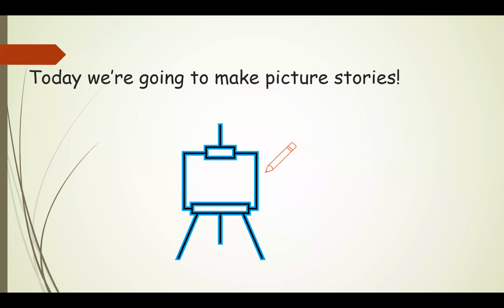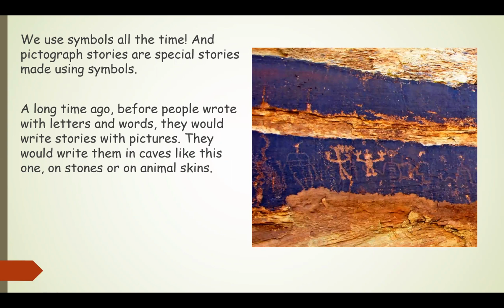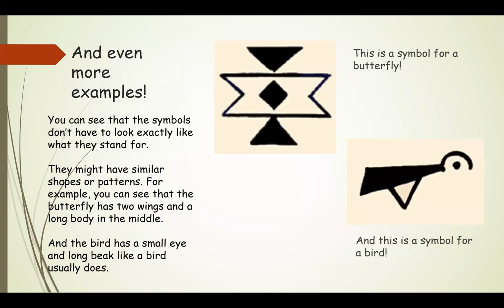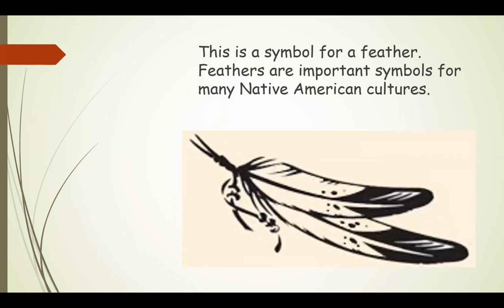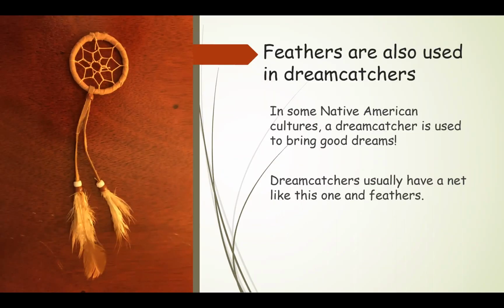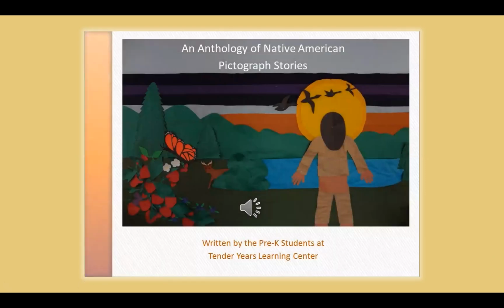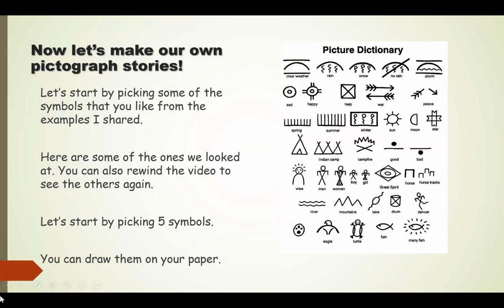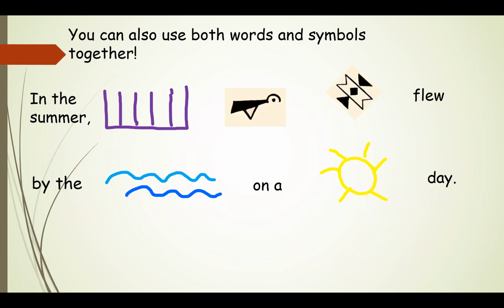Create your own Picture Stories!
Join CWP teaching artist Elizabeth as she teaches us about symbols and picture stories and leads you how to write your own!

Grade: 3-5
Themes: Pictographs and Symbols
Art Forms: Creative Writing and Visual Art
Supplies: paper, pencil, drawing paper, something to color with, the handouts linked below.

Activity:
Create your own pictograph story!
Pick 5 symbols for the examples shared in the video or in the handout link.
Draw the on your paper.
Use your symbols to write a story with both words and symbols.
You can also make up your own symbols.
Use your imagination and have fun!

If you'd like to share your pictograph story with us we'd love to see it!